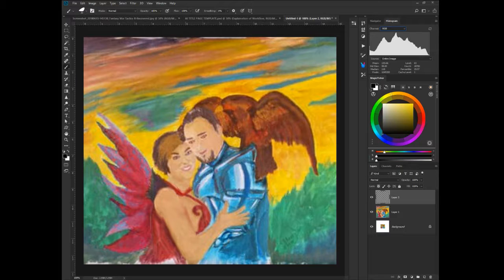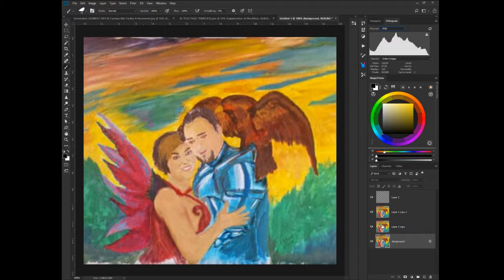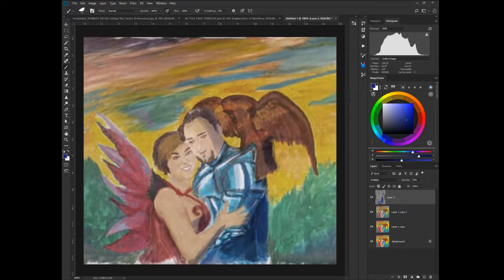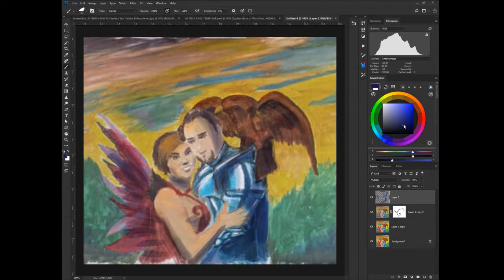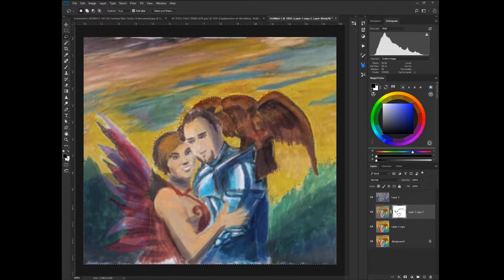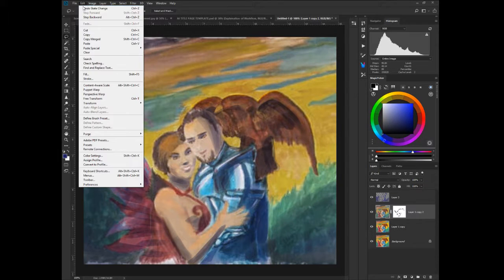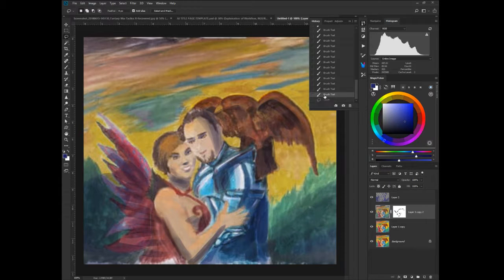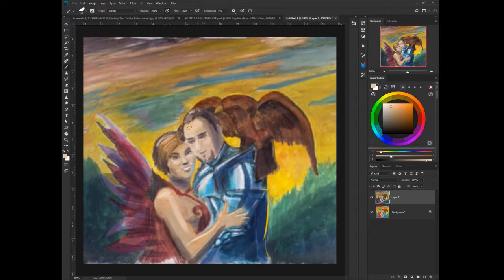Kenneth Root Video Critique